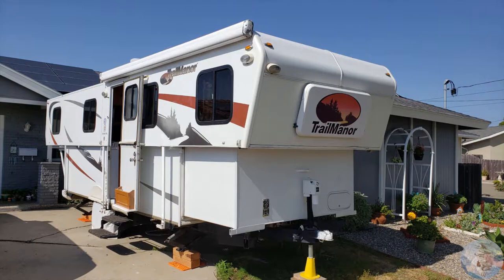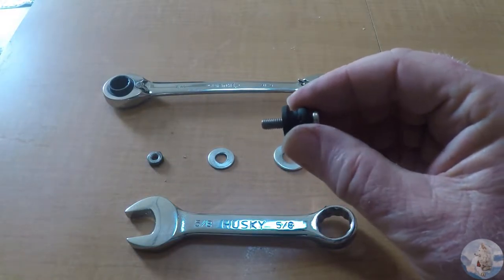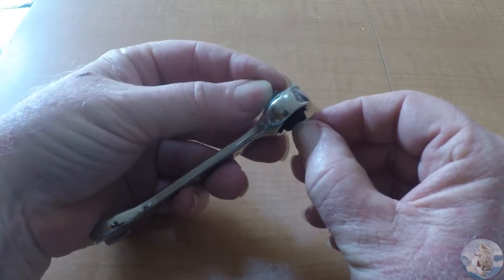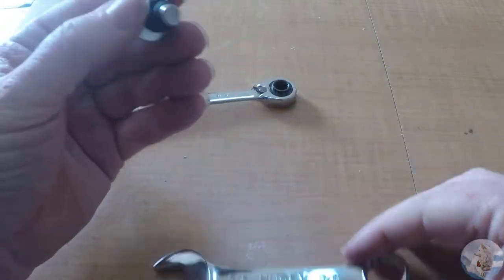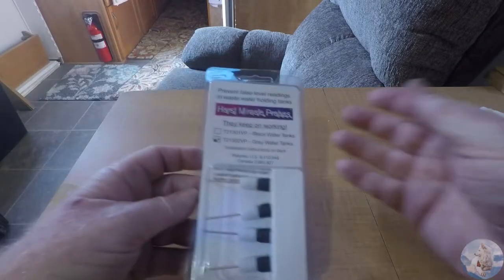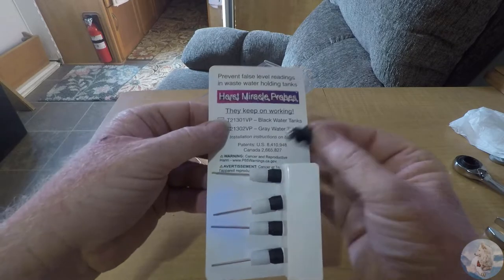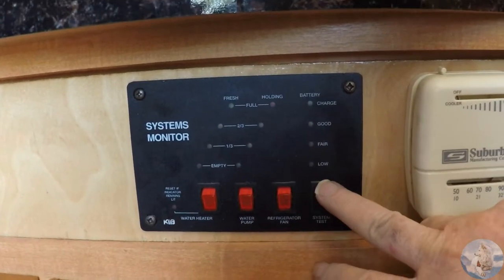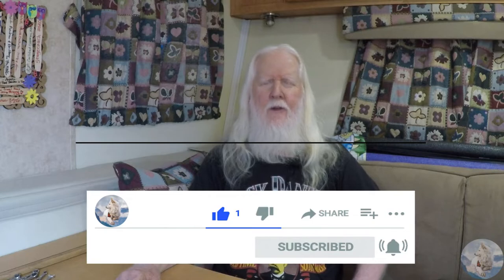How we did it; Horst Grey Tank Miracle Probes Install 2011 Trailmanor 2720SL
Our Grey tank was reading strangely and it was time to replace the old sensors with Horst Miracle Probes.  Check out "How we did it"